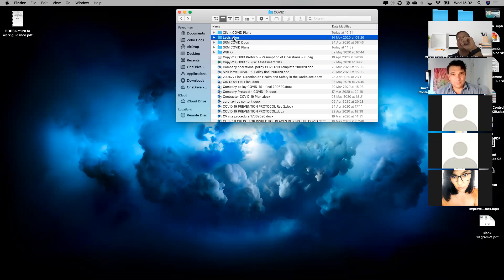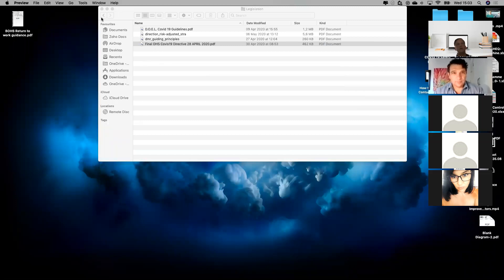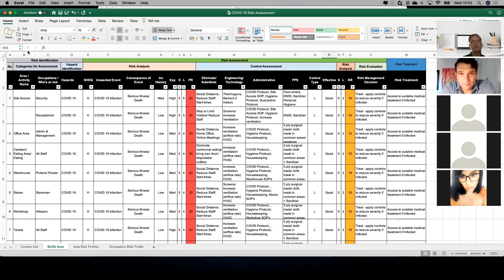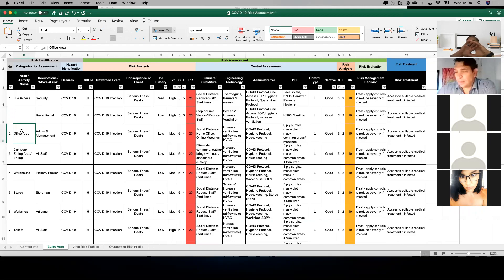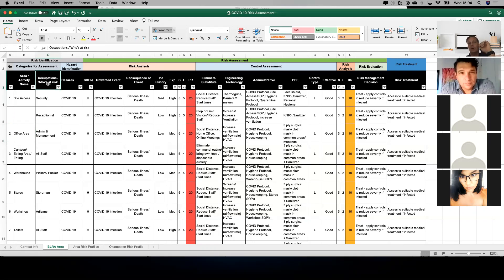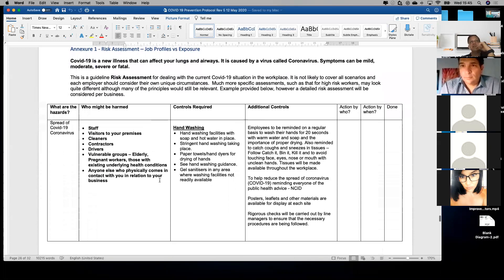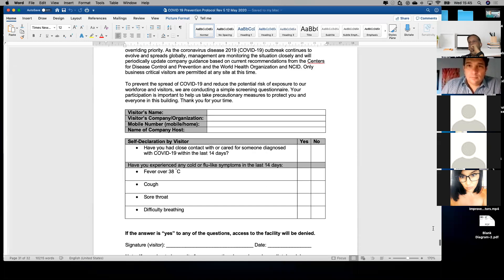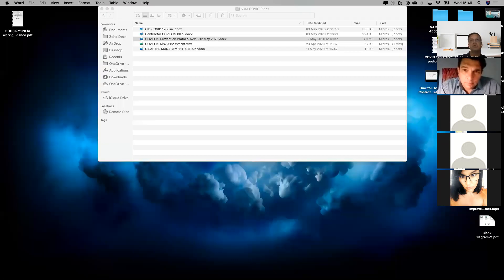Preparing a COVID Workplace Plan & Risk Assessment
Join us as we discuss what to consider when developing a COVID risk assessment and COVID Workplace Plan